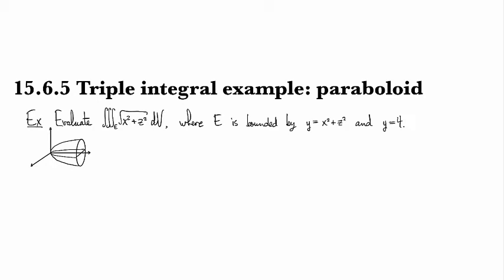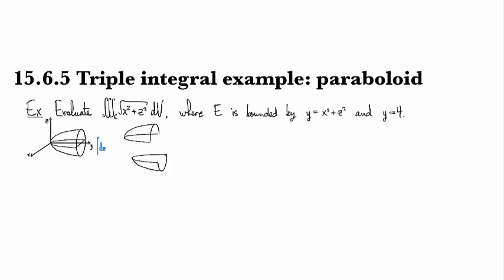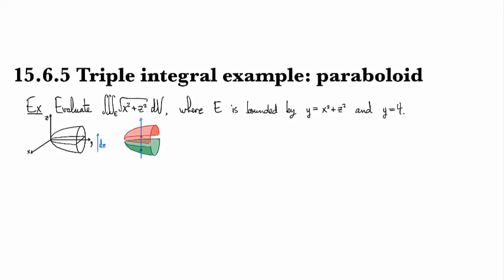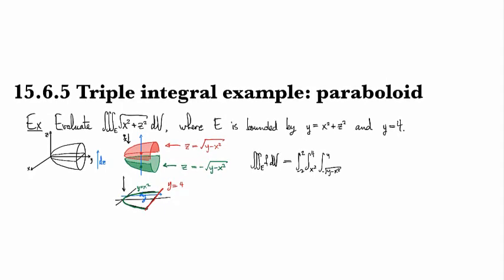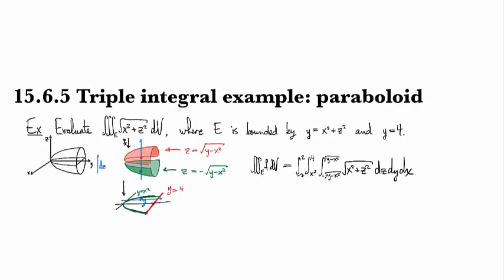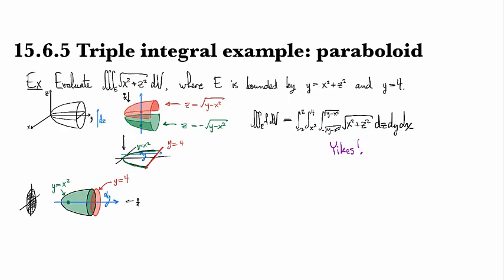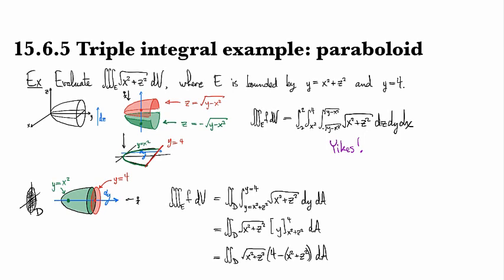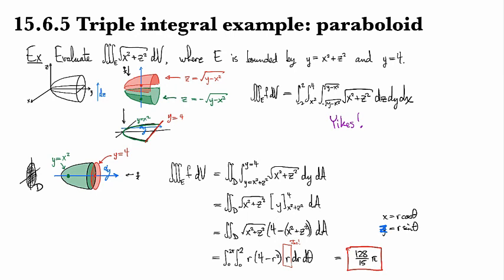15.6.5 Triple integral example: paraboloid